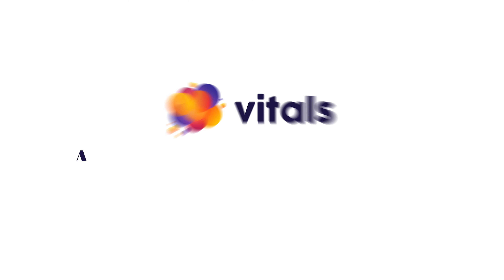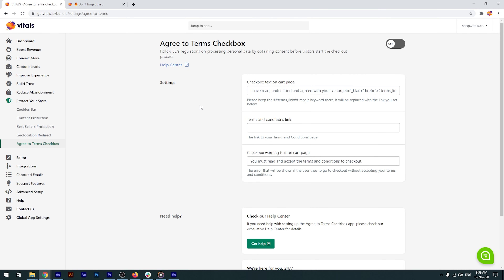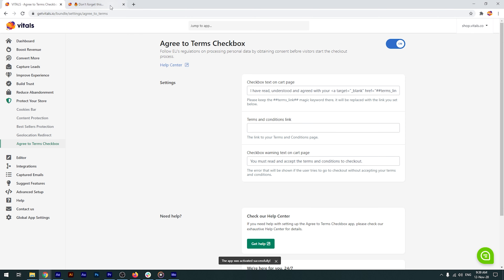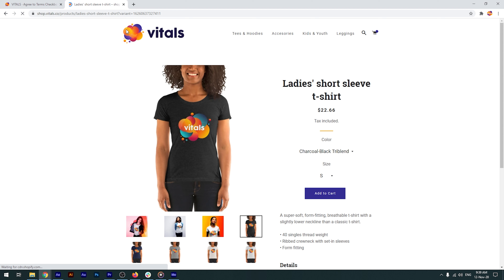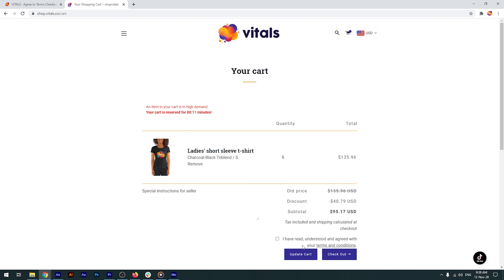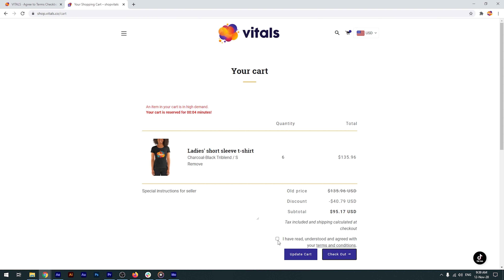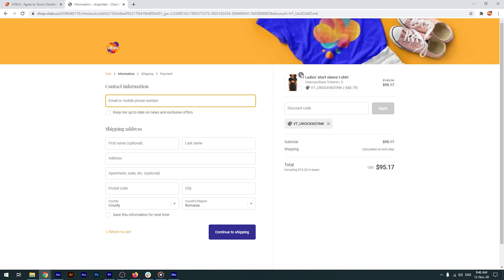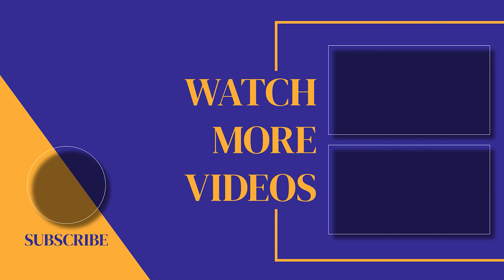VITALS Agree to Terms Checkbox App Tutorial for Shopify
This tutorial covers the Agree to Terms Checkbox app, one of the 40+ Shopify apps built into VITALS, that helps merchants follow EU's regulations on processing personal data, by obtaining consent before visitors start the checkout process.

Check out our Help Center to learn more about the VITALS Visitor Replays app

~ Check our latest case study ~

How to improve your Shopify store load time (v.2.0) →